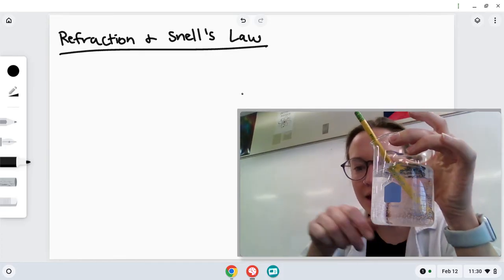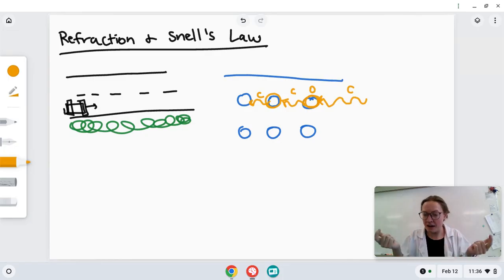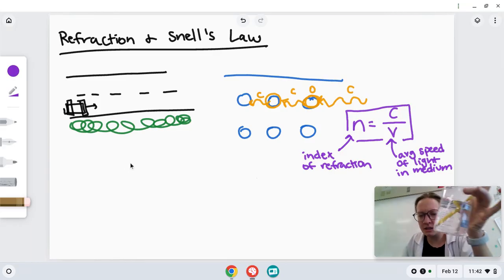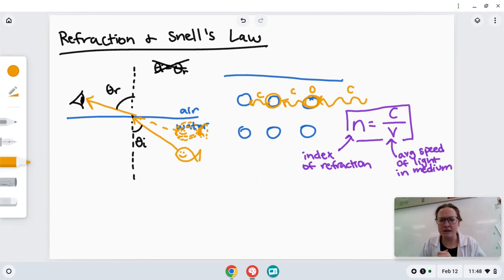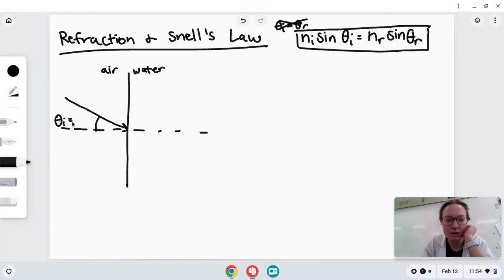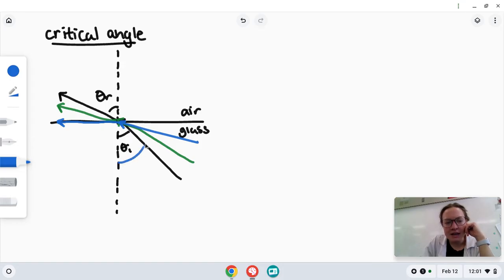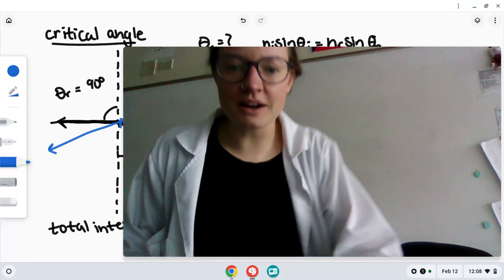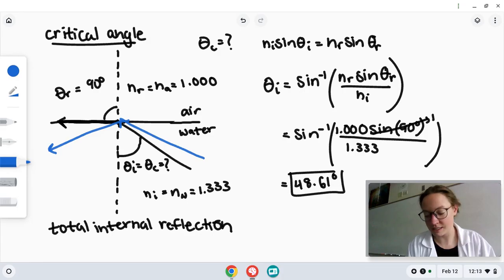Unit 9b Day 3: Refraction & Snell's Law